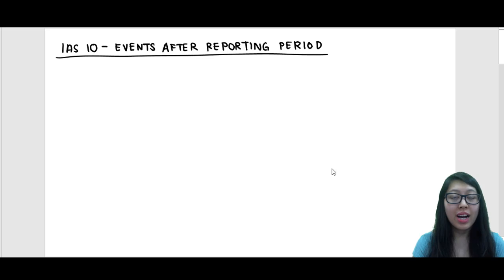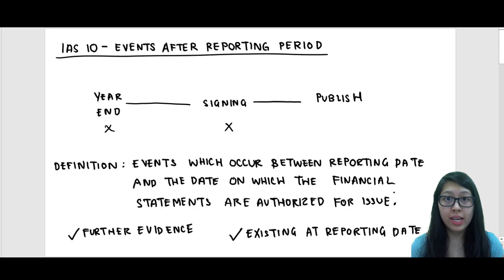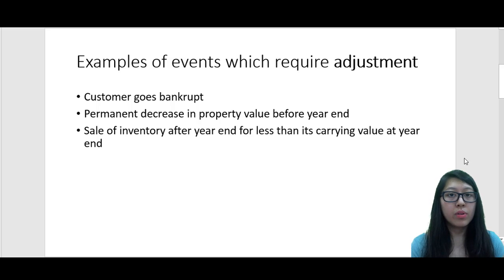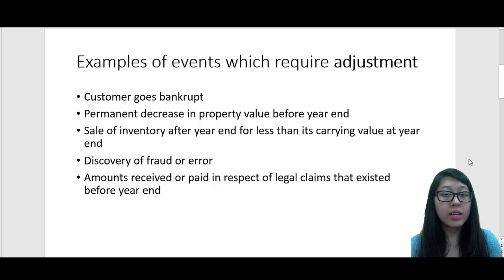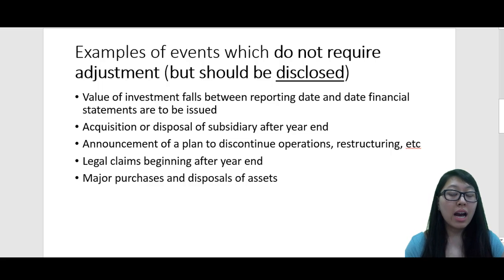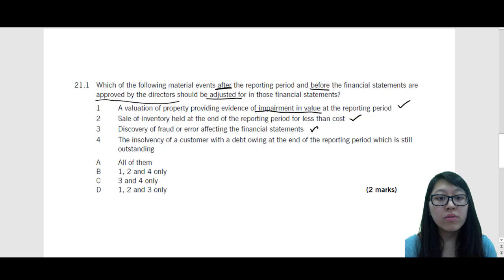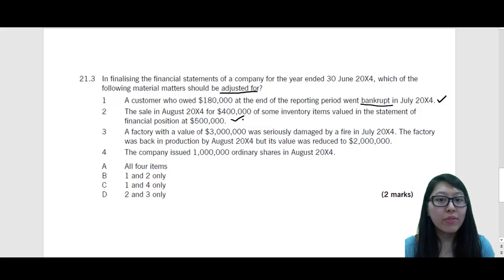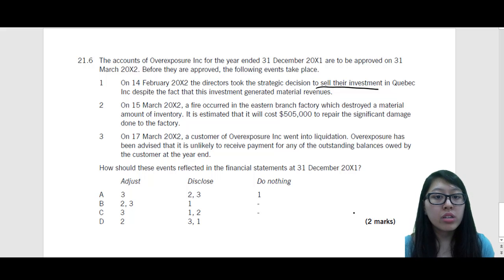LSAF - F3 IAS 10 - Events After Reporting Periode